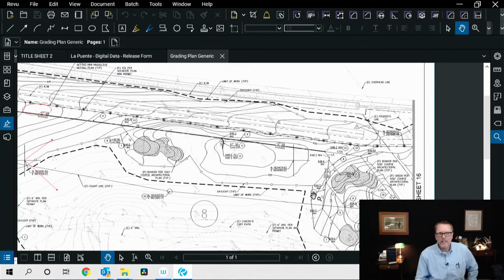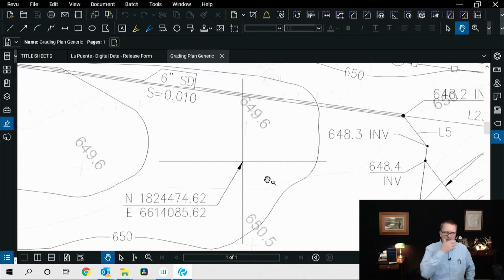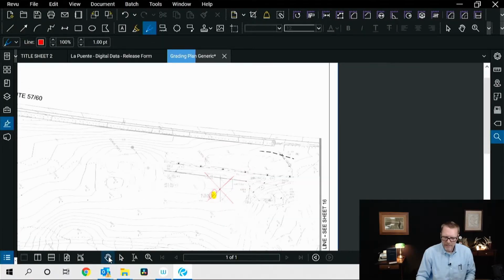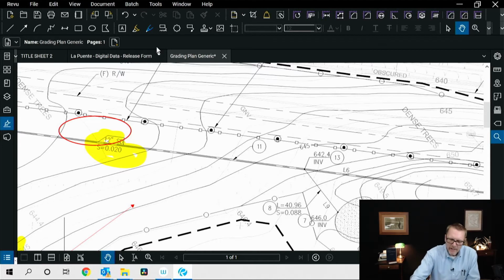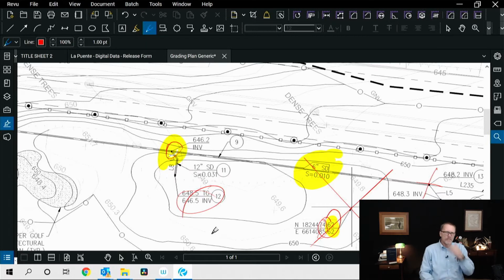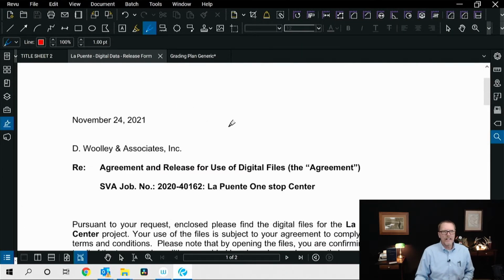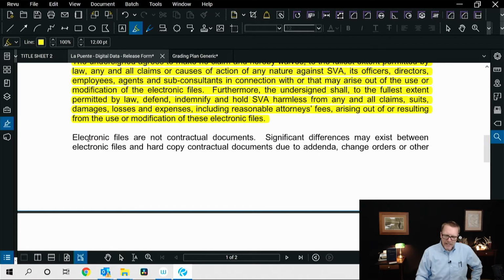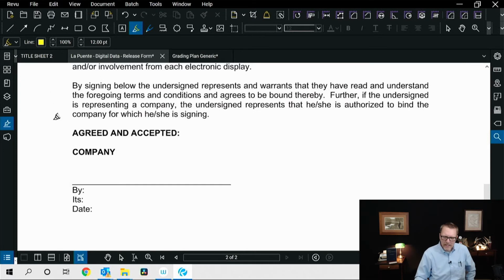Episode 23 CAD Release Form Liability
Modern day construction staking is nearly impossible without the use of the design team’s CAD drawings.   Design professionals will often require a land surveyor to sign a release of liability form – that may include indemnification language - to receive the CAD files.  The land surveyor is advised to walk away from a construction project rather than sign a CAD release form.